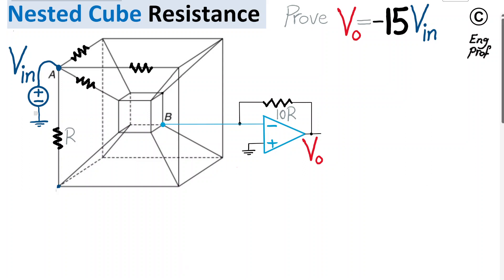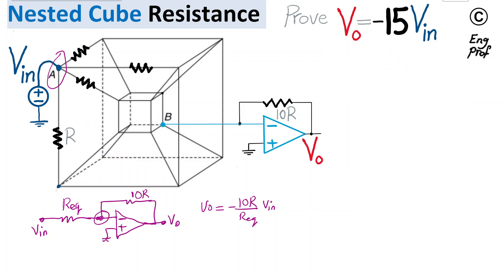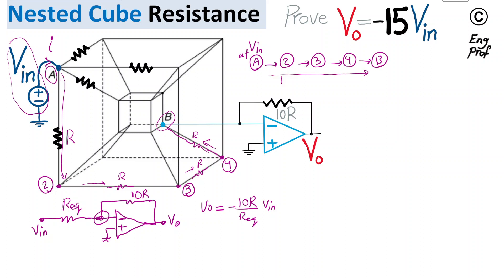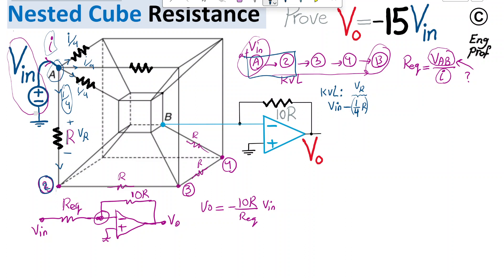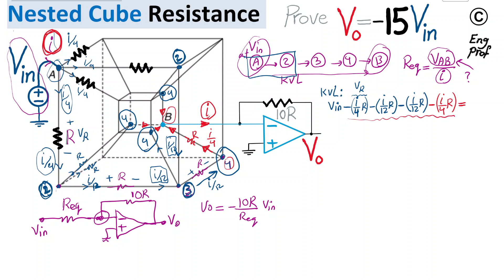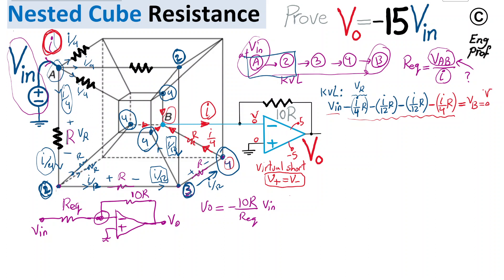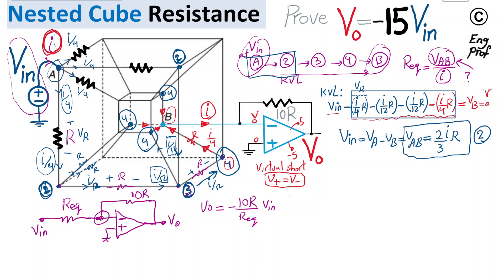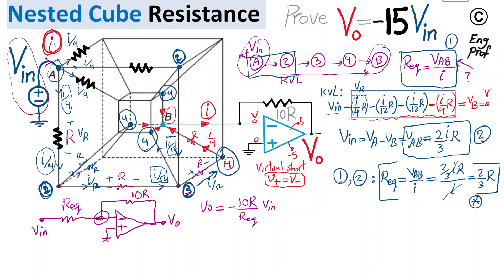Double Cube Resistor Network with Op Amp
What is the Nested Cube Resistor Network equivalent resistance?  For this Double-Cube Resistor Network is there a quick way to find the voltage gain of the inverting amplifier circuit?

A quick method is presented using combination of Op Amp virtual short, Kirchhoff Current Law or KCL, Kirchhoff Voltage Law or KVL to find the equivalent resistance for the Double Cube Tesseract resistor network and then the overall gain of the operational amplifier circuit.